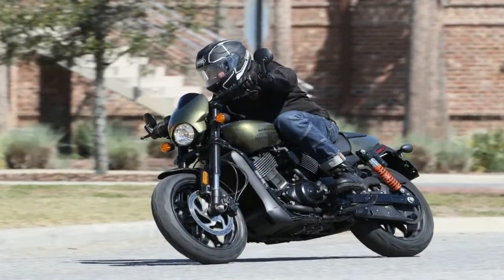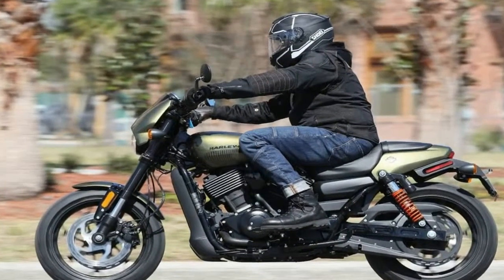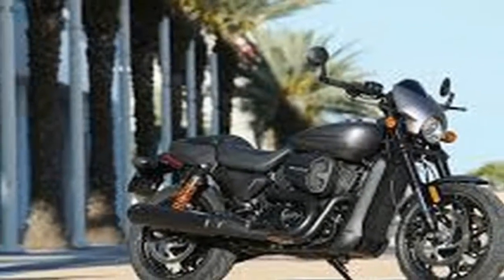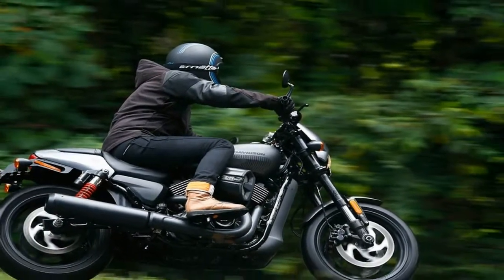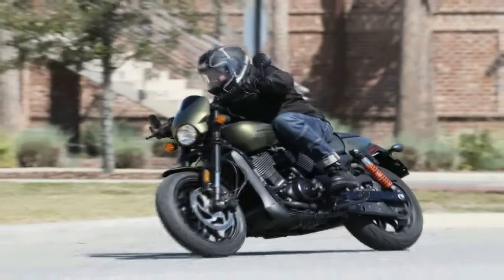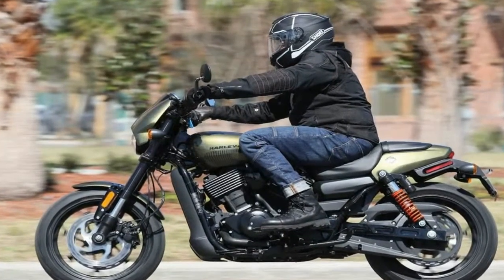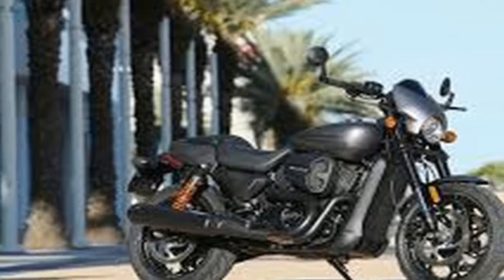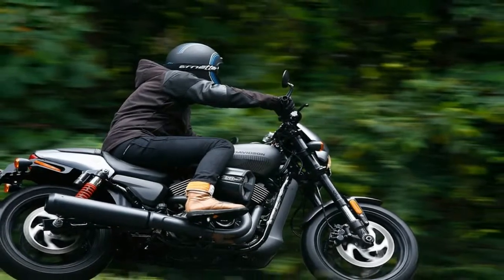Otto Bike l 2018 Harley Davidson Street Rod Engine and Price Review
Otto Bike l 2018 Harley Davidson Street Rod Engine and Price Review-A double-downtube/double-cradle frame cups and protects the engine, and provides the mount for the radiator and its minimal cowl. Tubular steel members make up the frame as well as the subframe, and a yoke-style, steel swingarm with a rectangular cross-section finishes off the structure. The revised swingarm was lengthened to accommodate the two-inch tire-size increase as well as the increased rear suspension travel of 4.6 inches at the axle. Coil-over piggyback shocks support the rear end with adjustable spring preload.

██████ GET DAILY UPDATES! NOW! ██████